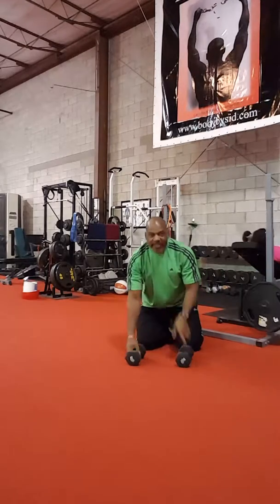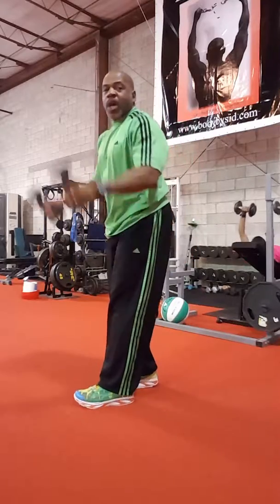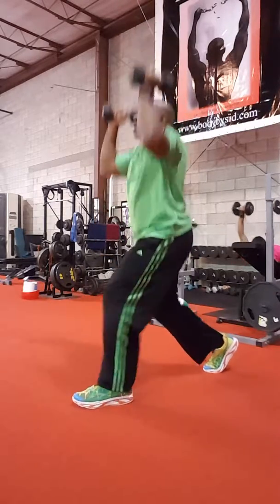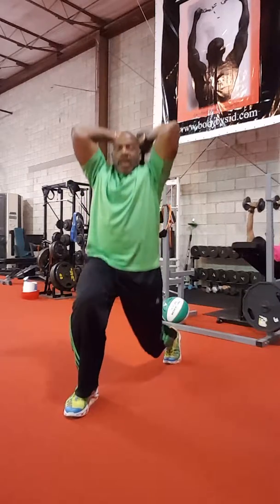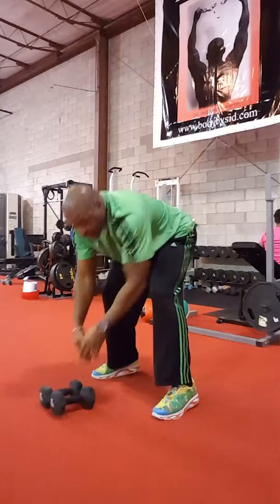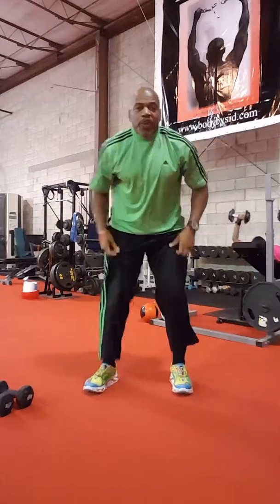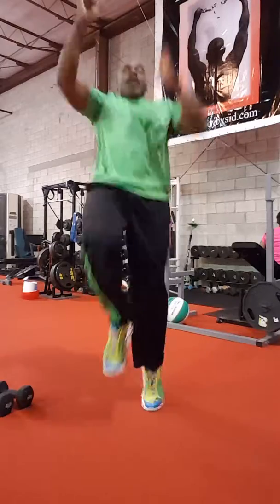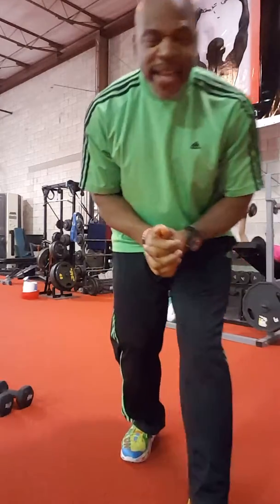Wednesday Werkout of the Week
Time:  10 minutes

Intensity:  MED

Perform the following exercises :

👉 10 WEIGHTED BEAR CRAWL (UP 5, BACK 5 )
👉  25 STATIC LUNGE W/ PRESS
👉  25 STATIC LUNGE W/ TRICEP OVERHEAD EXTENTION
👉  50 Y-RAISE & ROW
           REPEAT 3X  before going on to your Finishers

➳ 30s  SKATER
➳ 10s  Rest
➳ 30s   HIGH KNEEE
➳ 10s   Rest
➳ 30s   SQUAT JUMP
➳ 10s   Rest
          REPEAT 3X

Rest/modify as needed.  .
Remember to get that clean in eating every day!

Wishing you all the best in your health and wellness journey!!

Note: remember to consult with your doctor before starting any exercise program.